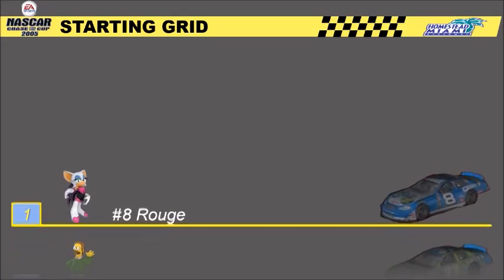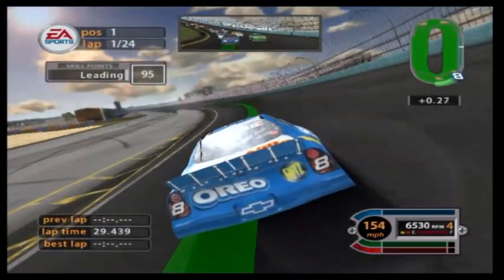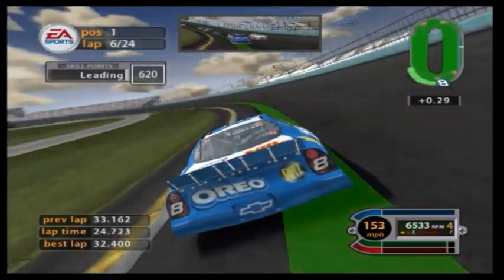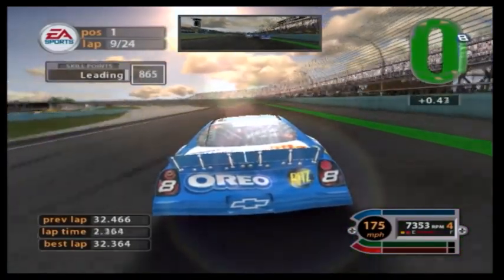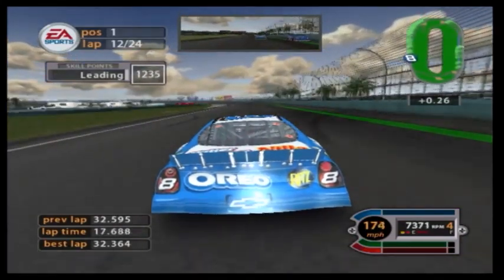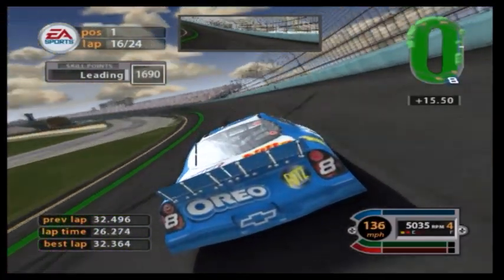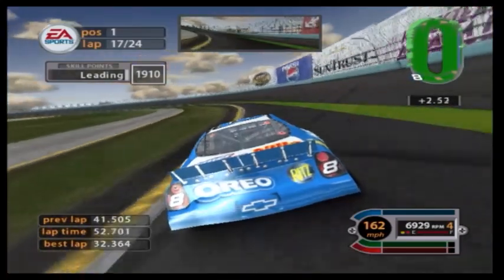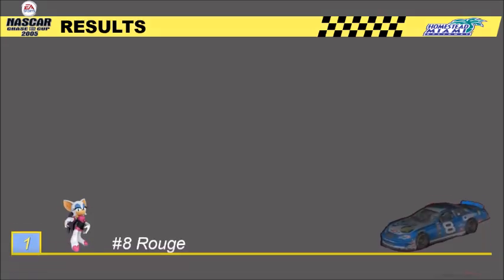NASCAR 2005: Chase For The Cup (Busch Series) Gameplay 34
NASCAR 2005: Chase For The Cup (Busch Series) Gameplay

Requested by Daniel Donahue